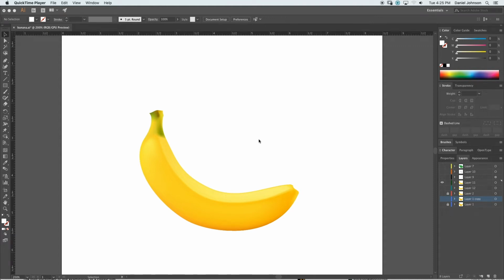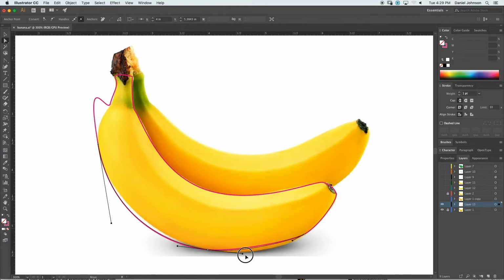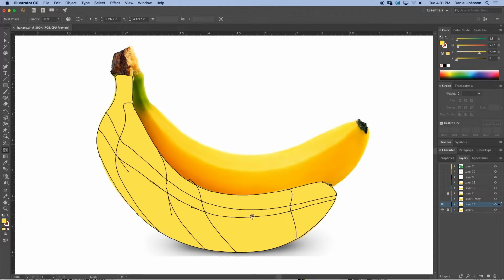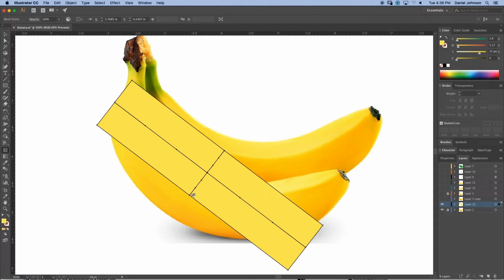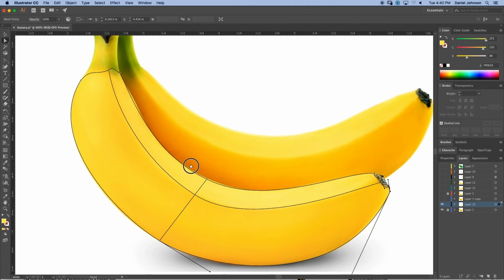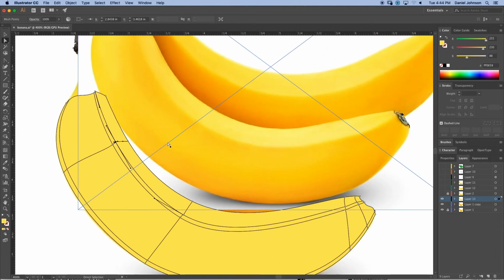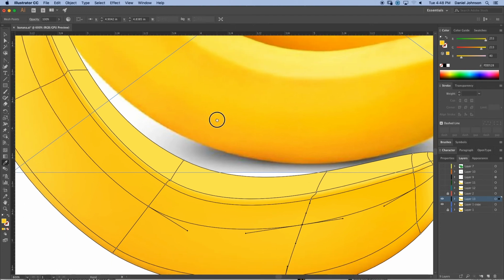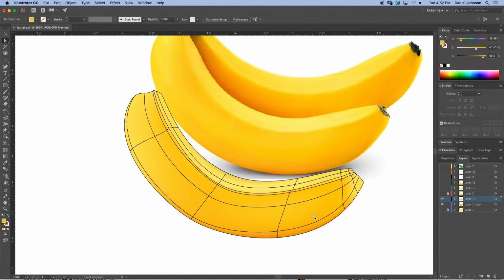Adobe Illustrator tutorial - how to start out with a gradient mesh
There are a lot of good tuts out there on this general topic, but I'm just adding my input on why you should start out with a basic shape and a few strategies for using this tool to create some cool illustrations.